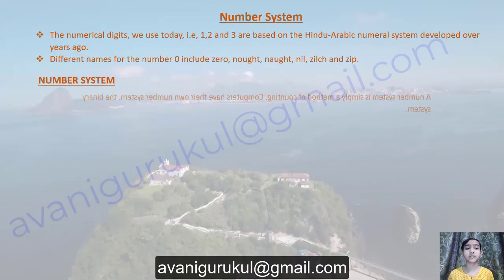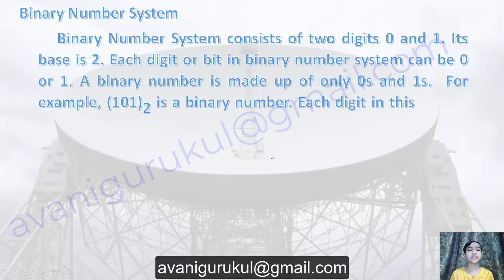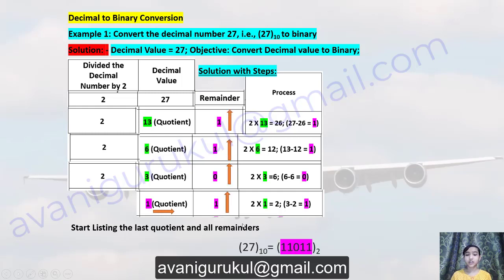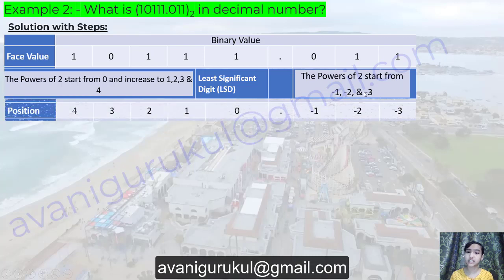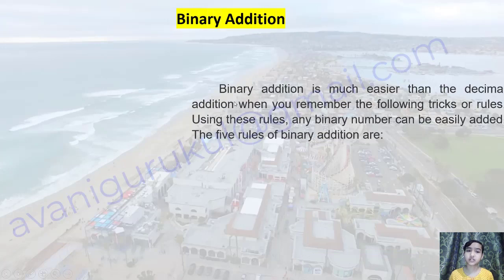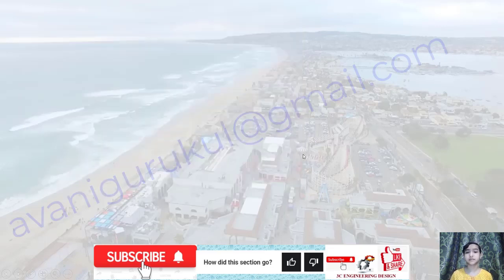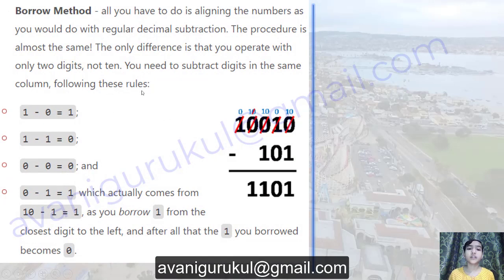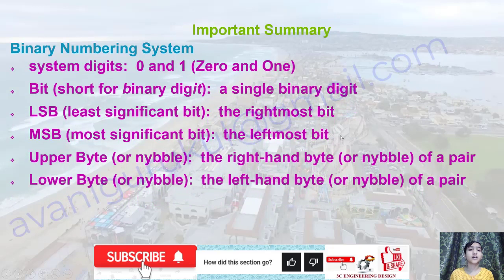Chapter 1 Number System | Class 7 Computer | TOUCHPAD PLUS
Computer Science
Class 7
TOUCHPAD PLUS 7
* Number System
*Operations on Binary Number